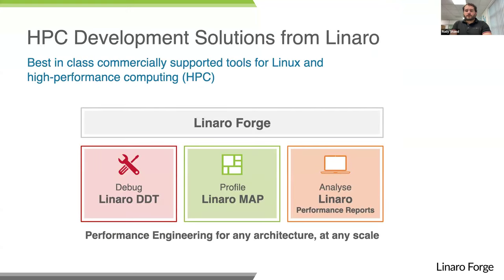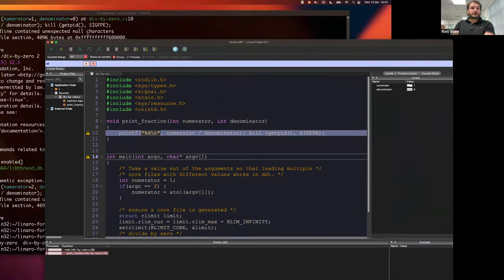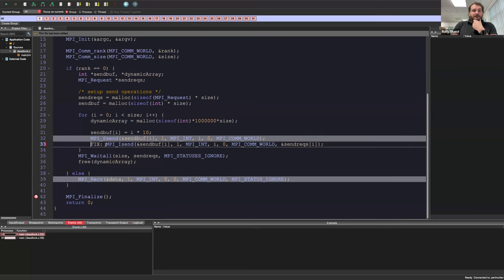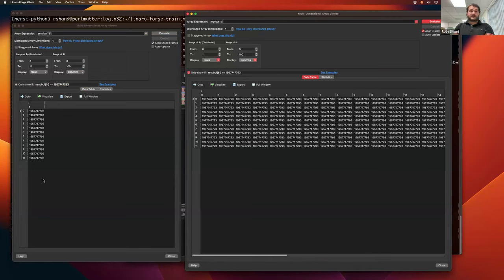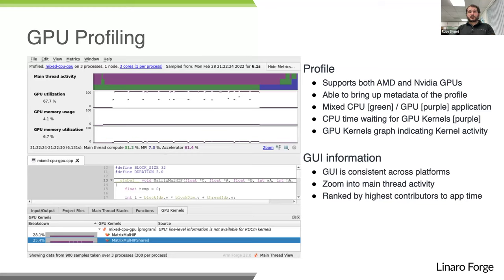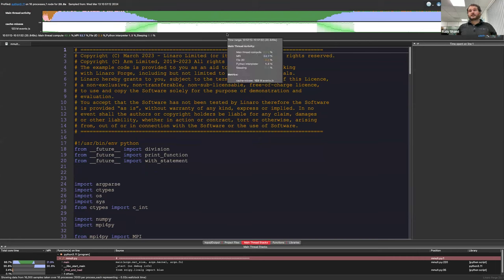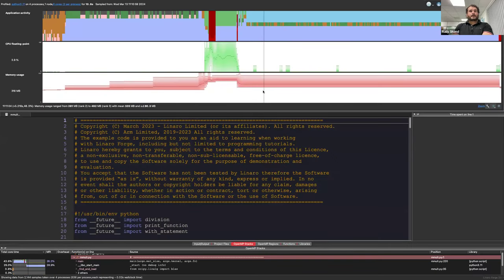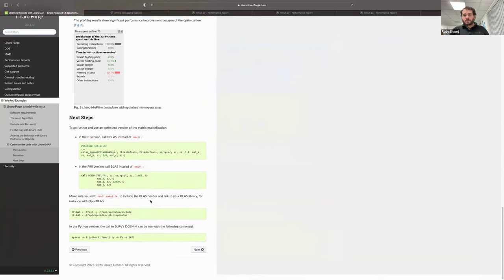Ensuring Program Correctness with Linaro DDT_ Rudy Shand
Part of the Forge Training for Debugging and Profiling, March 13, 2024

Ensuring Program Correctness with Linaro DDT
Performance Engineering with Linaro Performance Reports and Linaro MAP

for the training day agenda and presentation slides.